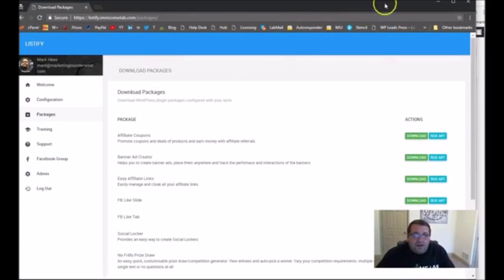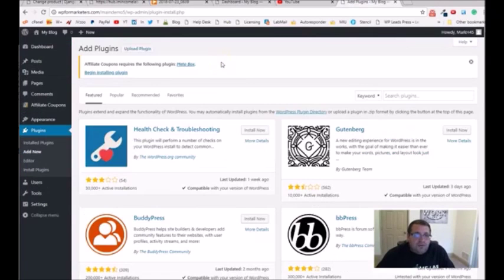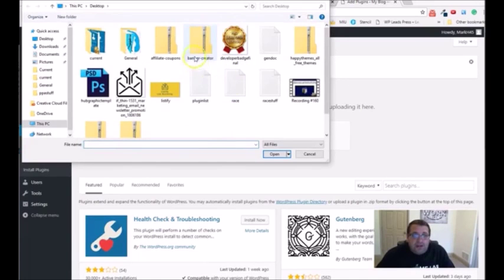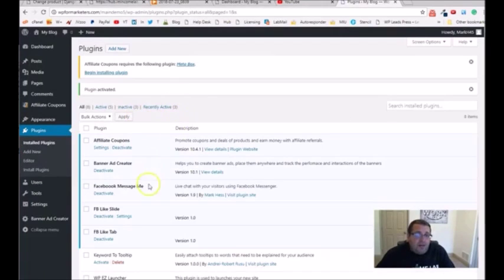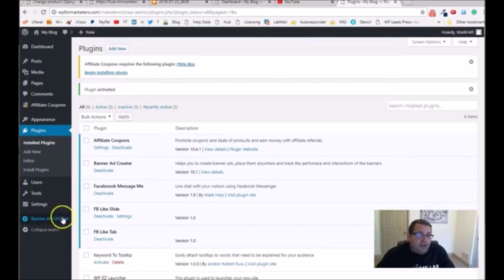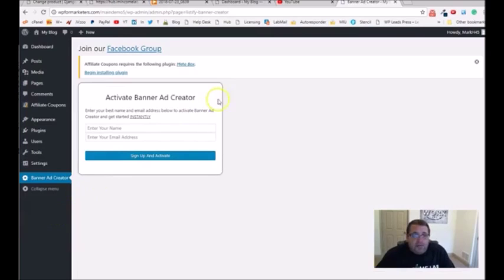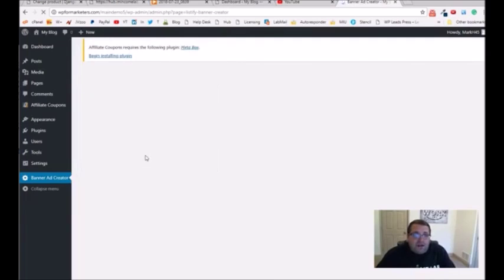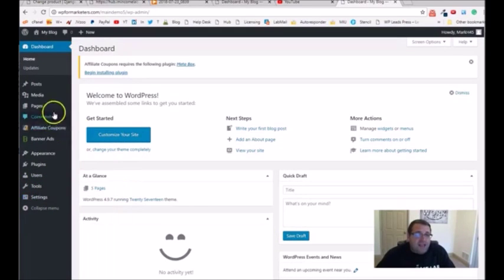eBizSparks.com Easy Free Plugin Install Instructions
Thank you, for downloading my free plugin.

These free plugins install just like any other Wordpress Plugin out there.

There is one exception you will have to enter your first name and email to activate the free plugin.

Very easy and simple to do just follow these instructions here or in the video.

After you click on download that is going to download one of our plugins so that will automatically start downloading to your computer.

Now if we go to a wordpress site go to plugins and then we could go to add new and then just upload the plugin just like you normally would with any other plug-in that you download.

So after you click install now you're going to click on activate plugin
ok now the plug-in is activated. Over here the name of the plugin will be
displayed so if I click on banner add or what ever plugin you downloaded.

Before you can actually get started using the plug-in now you need to enter

Sign up and activate and then after sign up and activate the plugin is now activated and you can use it as you normally would any other plugin.

You can see how powerful this is it's super super easy.